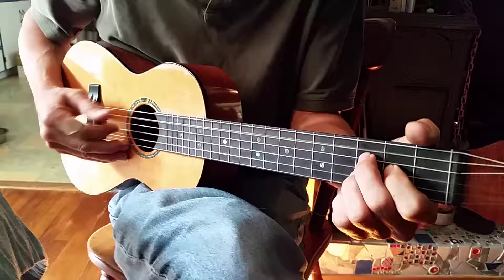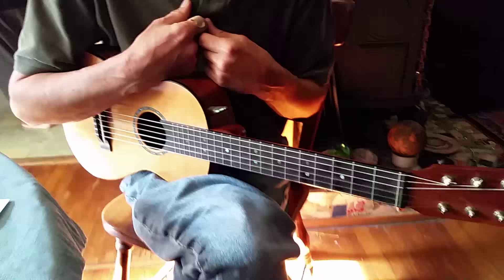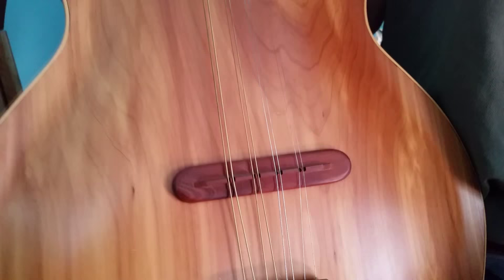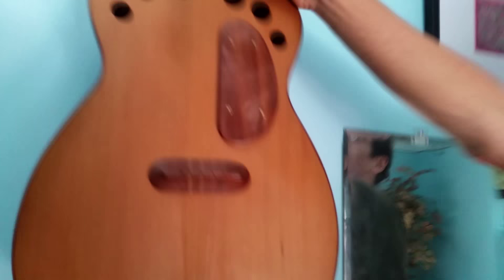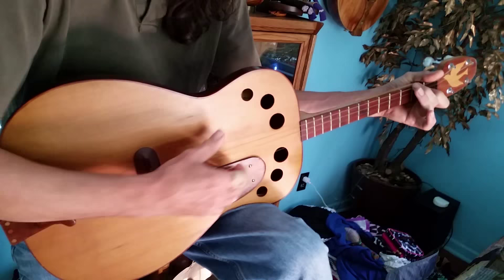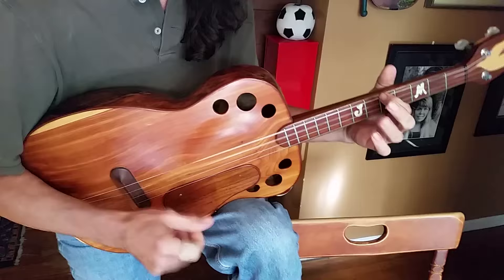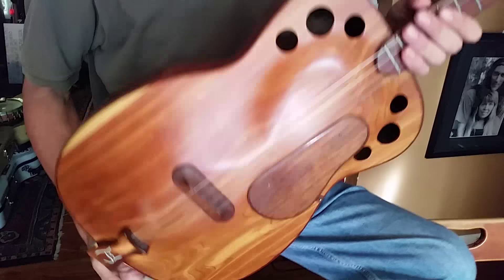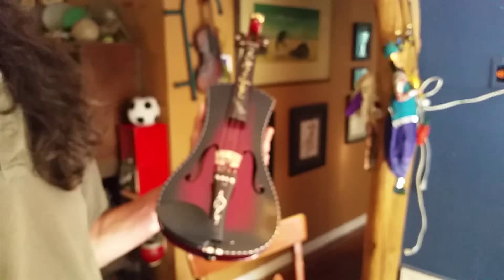Still on the Hill: Unique Instruments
Here's a sampling of just a few of the unique instruments of Still on the Hill. Visit stillonthehill.com to learn more about this amazing duo!